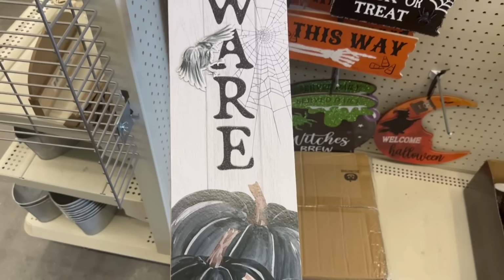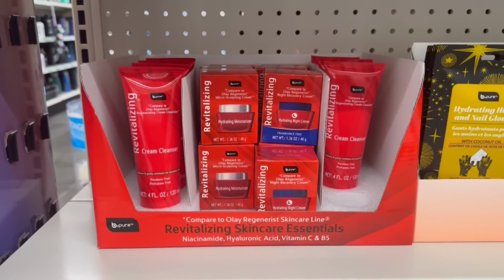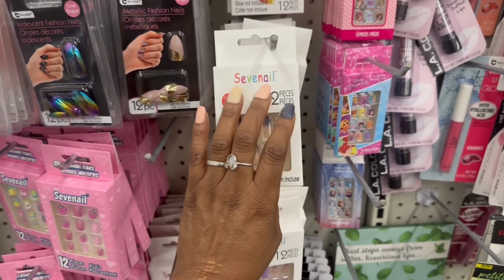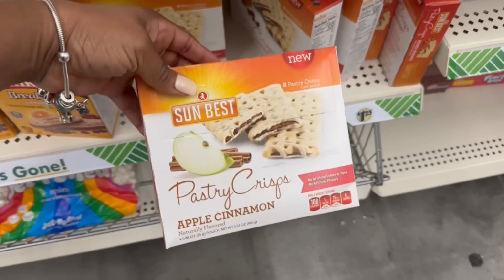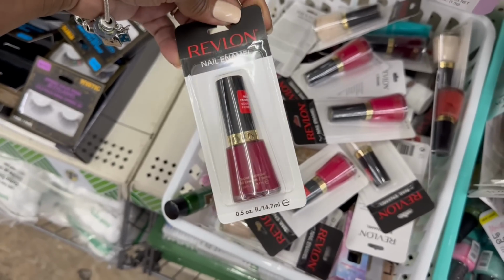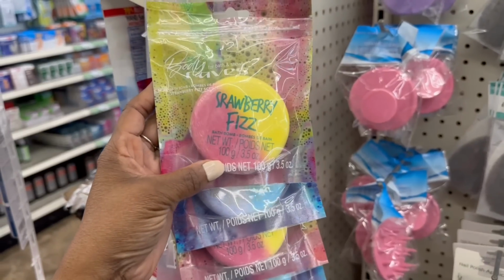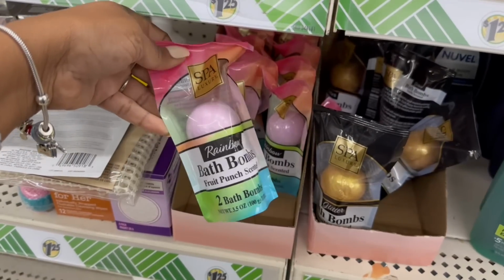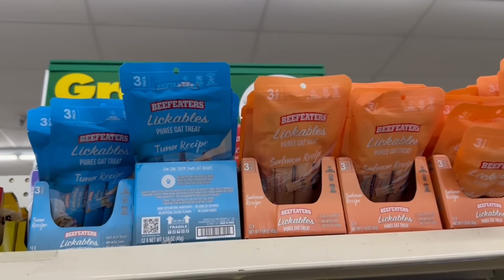DOLLAR TREE | WHATS NEW AT DOLLAR TREE | DOLLAR TREE COME WITH ME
Yasss DOLLAR TREE on the new good good! 🛒  Dollar Tree is my happy place ~ my second home!  I love sharing my videos with you it always bring me joy.  So go grab a drink, sit back, relax and enjoy this episode!🥤🍿

💙FAB FIT FUN ~ Treat Yourself 😉

💙 LIQUID I.V.

💙 TEDDY BLAKE NEW YORK BAGS 👜

📱I post new pics and insta stories DAILY ~ so make sure that your following me over there so you don't miss them!  Instagram sees it first!  😜

Hi I'm Tish!  I'm a wife and a full time working Mommy to two (a 17 yr and 13 yr old) beautiful daughters with Autism 💙 🧩 I love all things FAMILY and everything that comes with it.  I love  married and mommy life, decorating for the holidays, Dollar Tree - and just everyday lifestyle things …

So if this is something that interests you as well go ahead and binge watch!  I upload new videos a few times every week!  I'll see you soon!

You will not be charged!  There is no extra cost to you to use my link ~ This code was giving to me FOR YOU to use because of your continued support of my channel.  Thank you and enjoy!